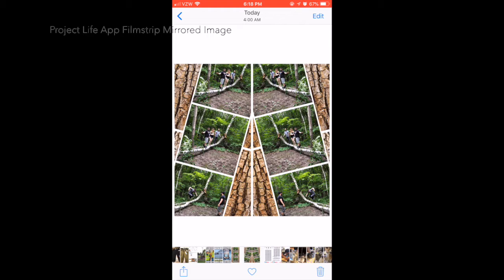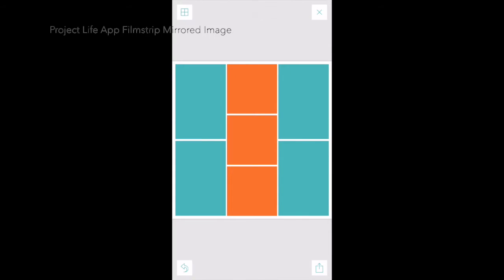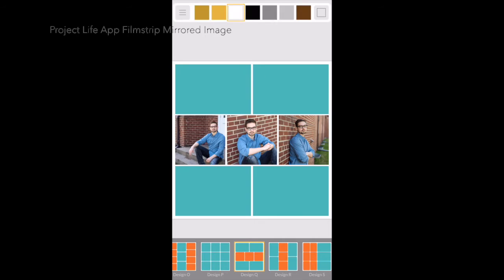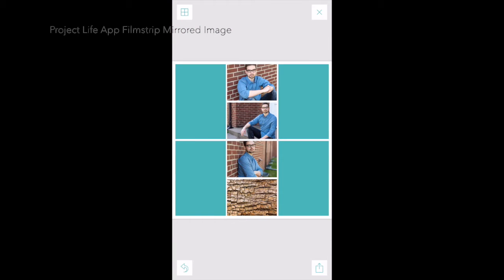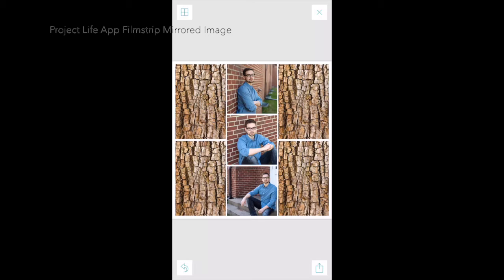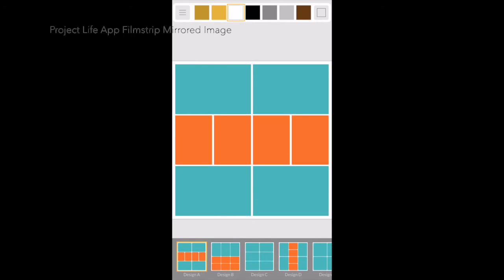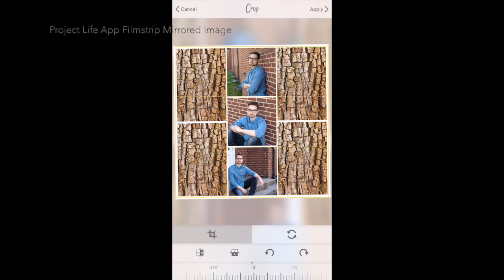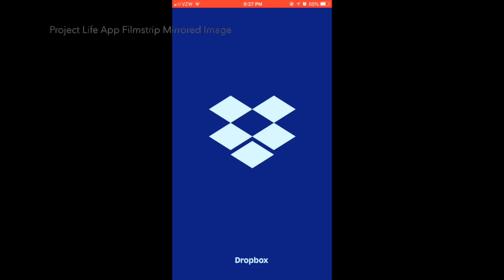How to Make a Mirror Image Filmstrip in the Project Life App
Want a fun way to do a layout? Try a mirror image filmstrip layout in the Project Life App.

It is easy to do and a fun way to display photos on your digital scrapbook pages.

Project Life App is FREE. Available in the App Store and Google Play.